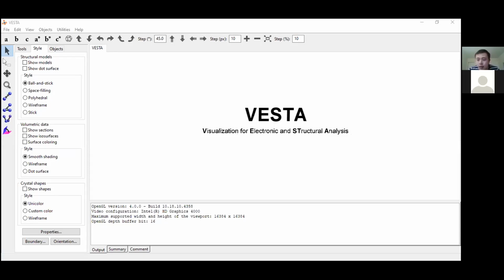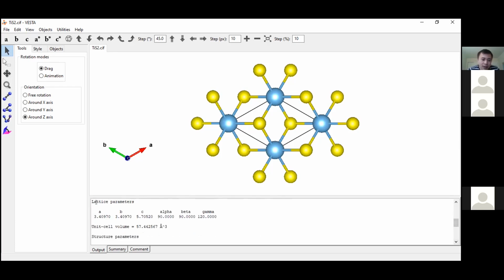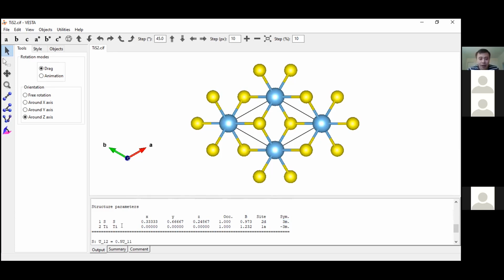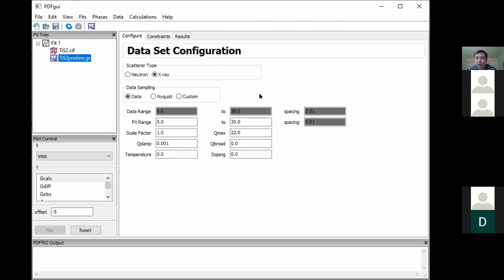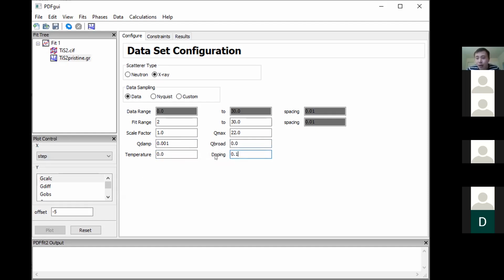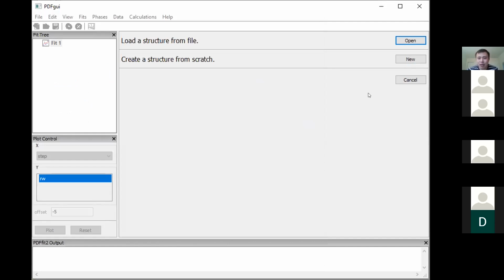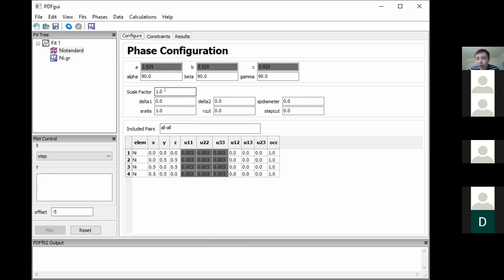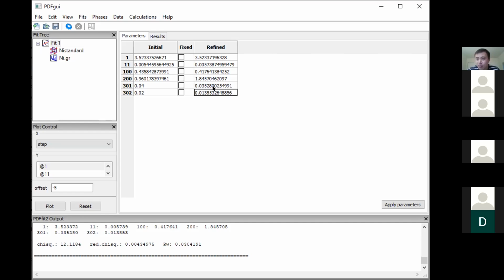XRD: VESTA software and data processing starting with Ni calibration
The first part is on VESTA which is a popular and useful software for drawing crystals; the second part is on data processing which starts with calibration of Ni standard.